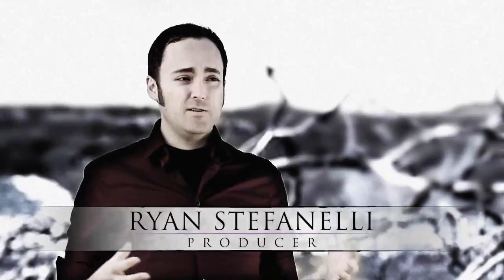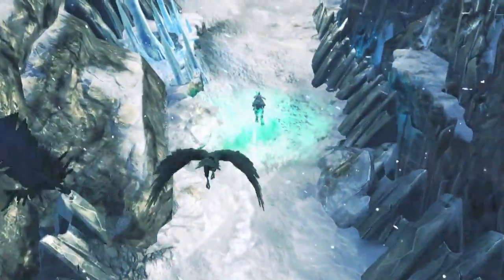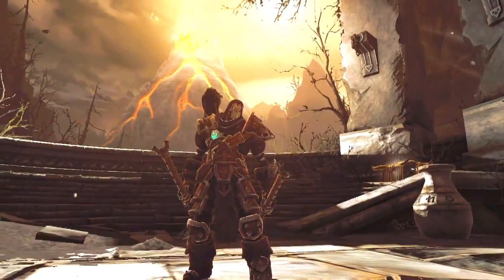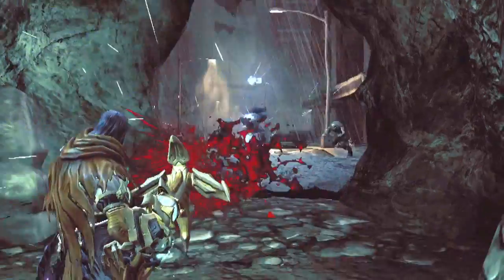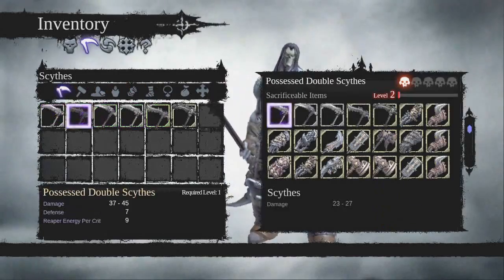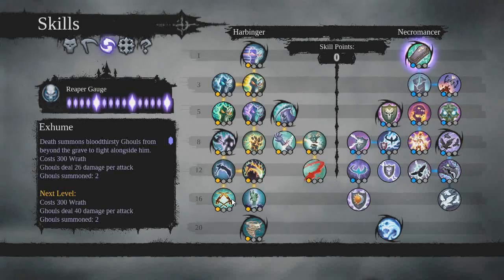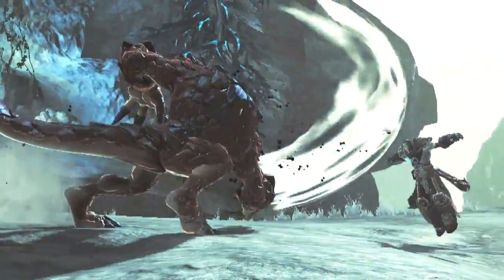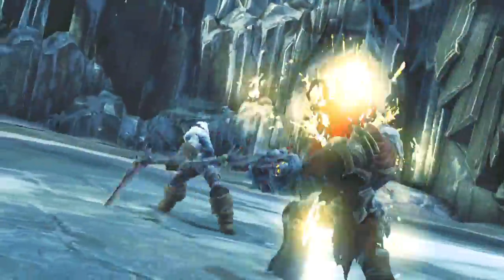Darksiders II: Behind the Mask - Your Death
Check out the final installment of the Darksiders II "Behind the Mask" series. Vigil discusses skill trees, magic, and nearly limitless loot, mixed with fast-paced combat.